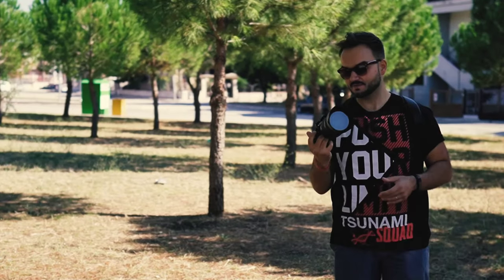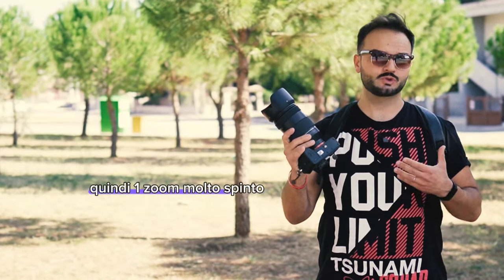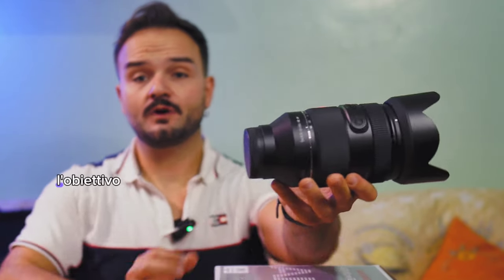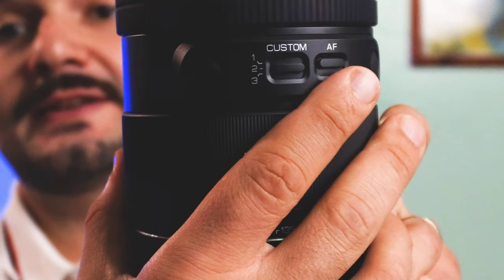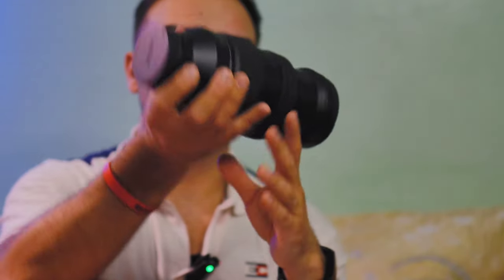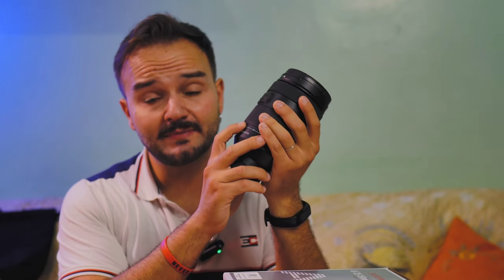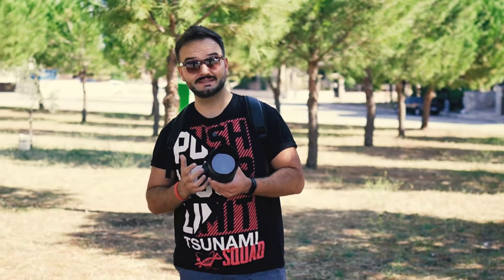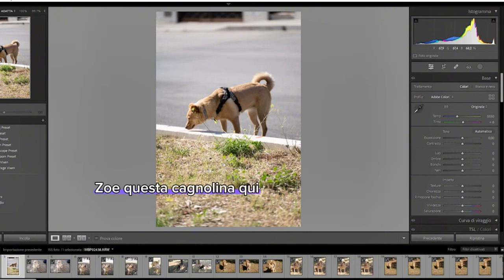SAMYANG 35-150mm f 2/2.8 sony e mount. recensione COMPLETA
Ho volutamente lasciato alcune clip non a fuoco su di me, affinché si evinca che il protagonista è l'obiettivo (sempre a fuoco) ed io sia, solo la voce narrante, in secondo piano ☺️.

telegram offerte REALI selezionate da me, nessun bot o similari.
TECHSSORIESMBOFFERTE

spettacolare Samyang 35 150 :

dock station per aggiornarlo:

LA MIA ATTREZZATURA PER VIDEO

MICROFONI  LAVALIER WIRELESS:

Dji top assoluto! ⬇️ (anche per smartphone!😍)

MICROFONO CARDIODE FISSO

STABILIZZATORE

LUCE RGB FONDALE (ULTRA POTENTE ULTRA PORTATILE)

LUCI SPOT PORTATILI (UTILISSIME ANCHE IN STUDIO O COME SPOT LIGHT CAPELLI)

FARETTI PORTATILI USB

LUCI STUDIO PROFESSIONALI

LISTA DESIDERI

Un like è sempre gradito :)